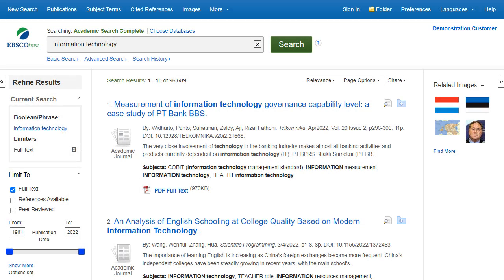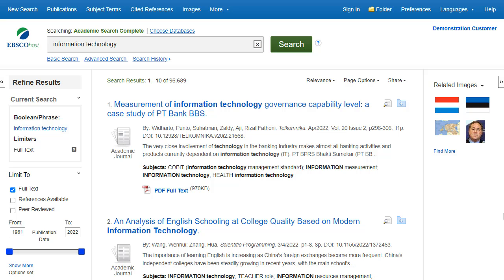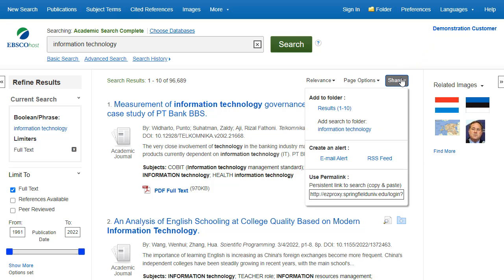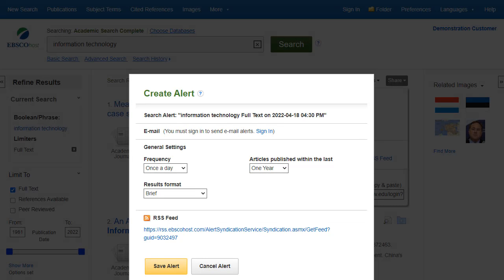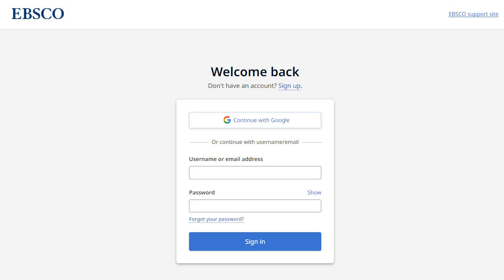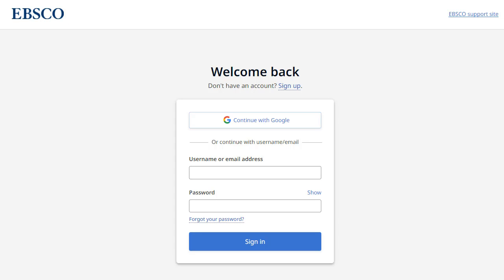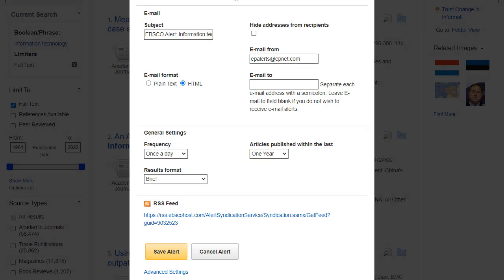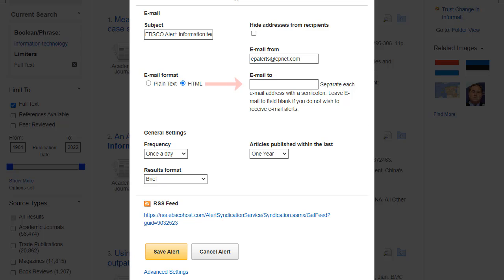Creating a Search Alert in EBSCOhost - Tutorial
This tutorial demonstrates how to create a search alert on the EBSCOhost interface.

*Updated 4/18/22